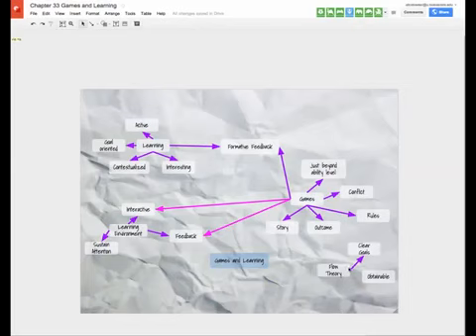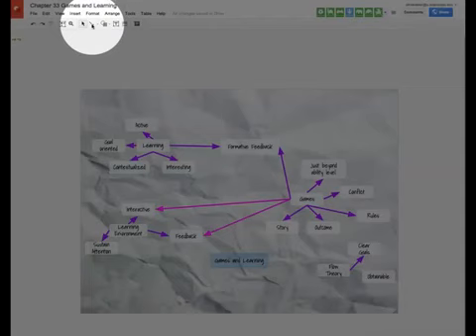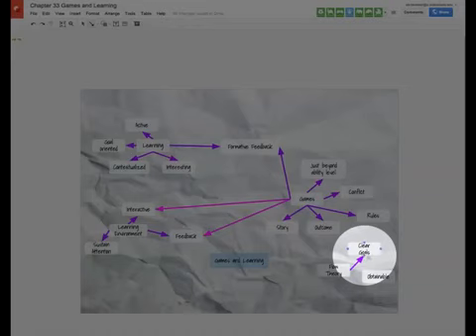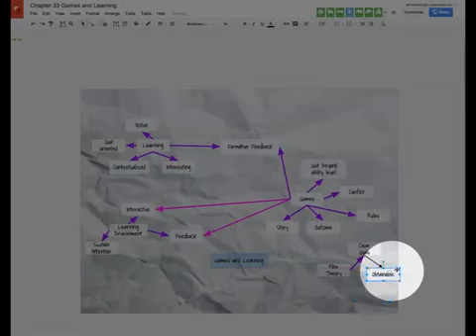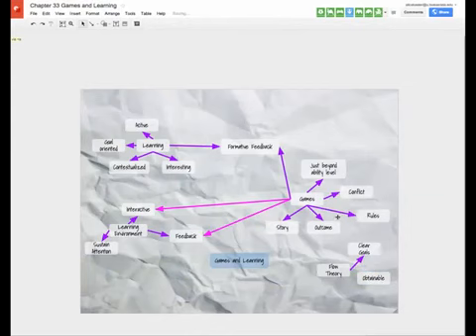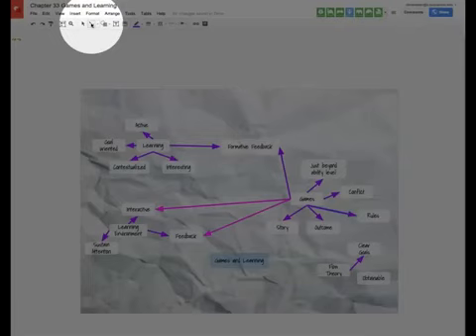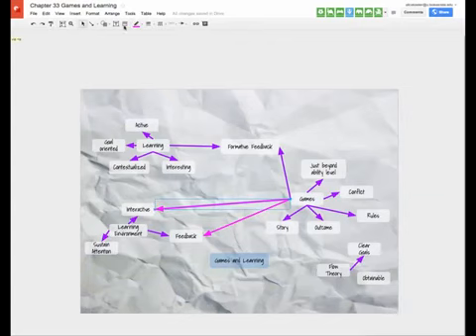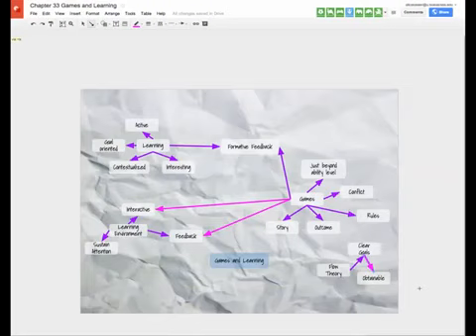Mind Maps with Google Draw YouTube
Google Nexus 5 New Technology Android Phone.

Everything you ask Google sounds a lot more stupid when you actually ask Google.

Students who join Google in internships or in full-time roles work on interesting, meaningful projects and are expected to have an impact from the start. Meet five recent summer interns and hear their thoughts what it means to work at Google.

Unboxing Google Nexys 5.